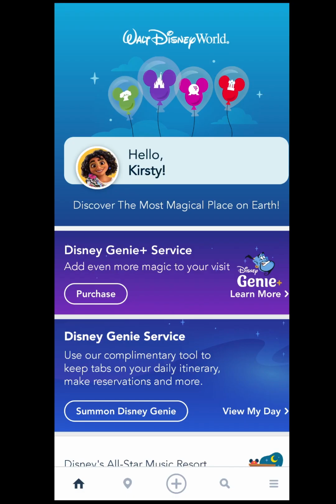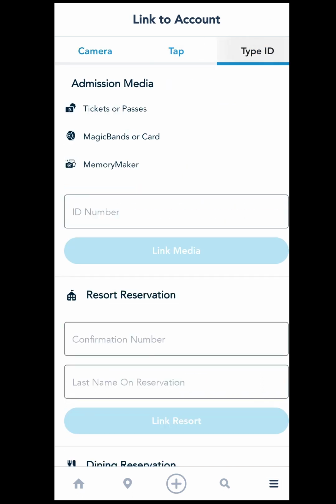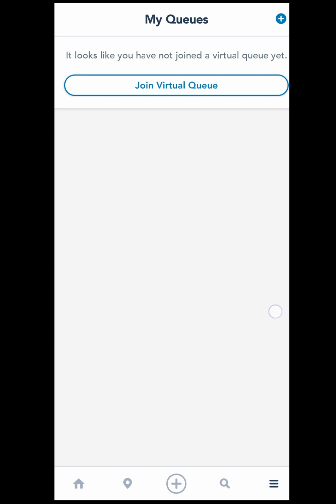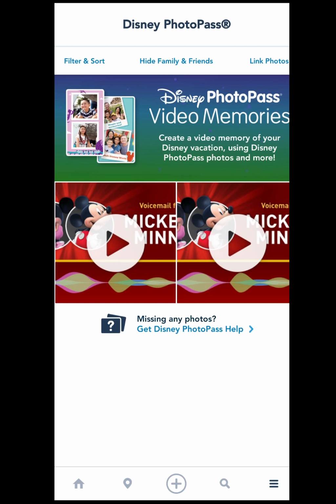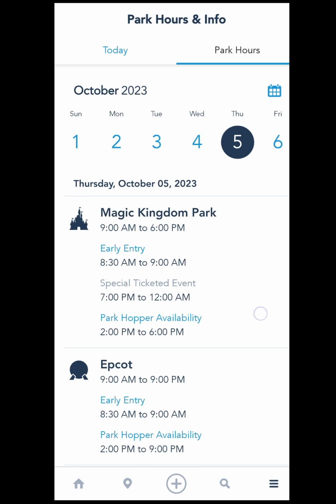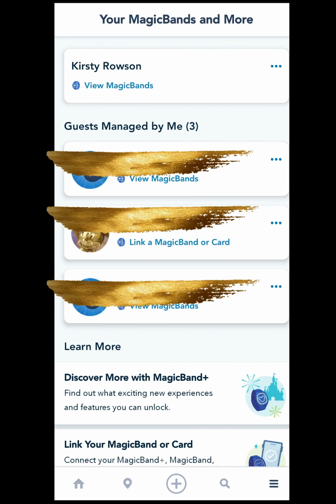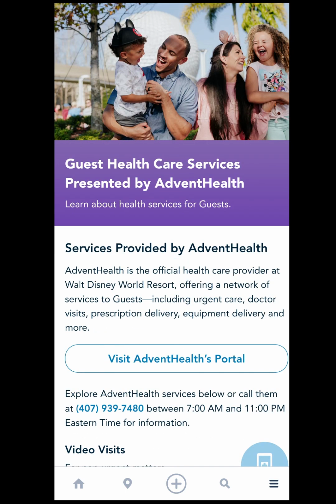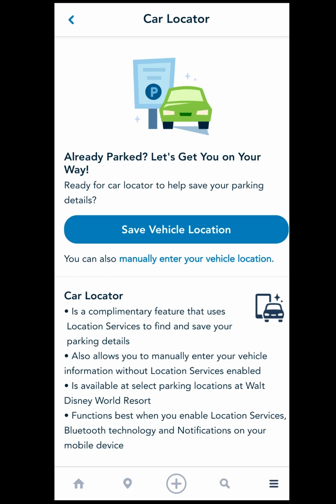My Disney Experience App - The Menu Tab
This tutorial will guide you through the menu tab within the My Disney Experience App.